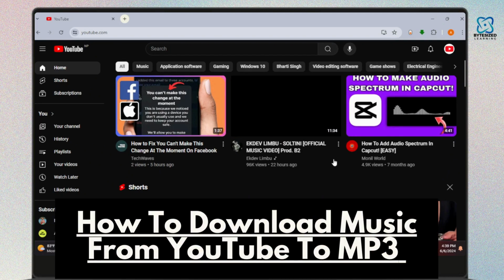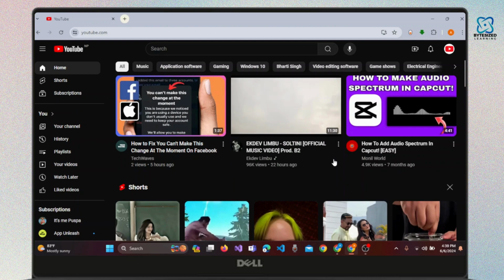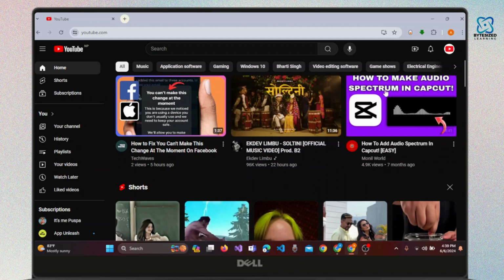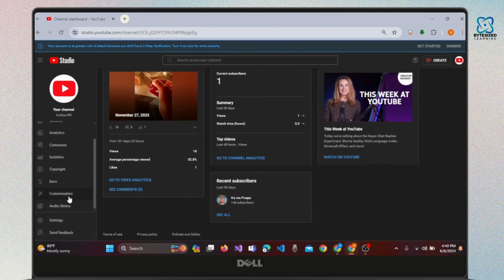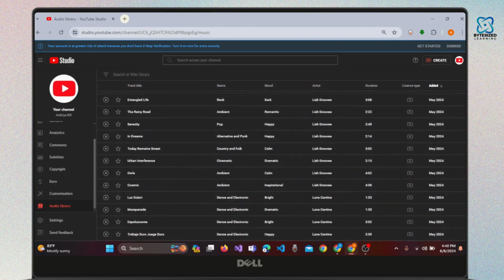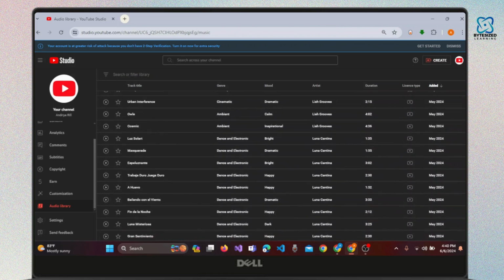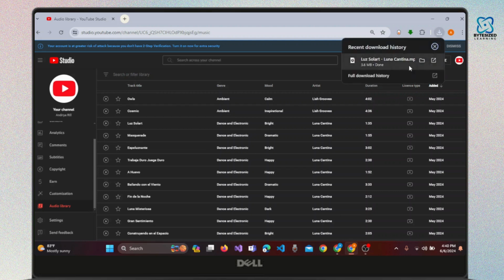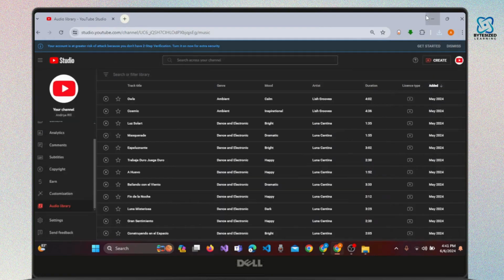How To Download Music From YouTube To MP3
Learn how to download music from YouTube to MP3 in this easy-to-follow tutorial. Whether you're using a PC or Mac, we'll guide you through the process step-by-step.

In this video, you'll discover how to download music from YouTube to MP3 format. We'll cover different methods to download music for free from YouTube and how to transfer it to your computer.

Timestamps:
0:00 Introduction
0:30 Method 1: Using [Tool/Website Name]
1:15 Method 2: Using [Another Tool/Website Name]
2:00 Method 3: Using [Third Tool/Website Name]